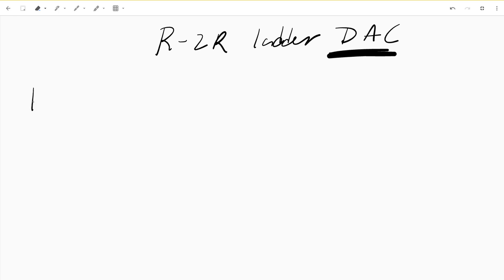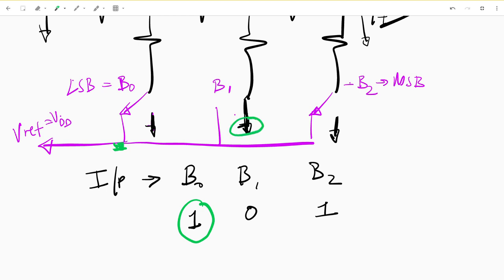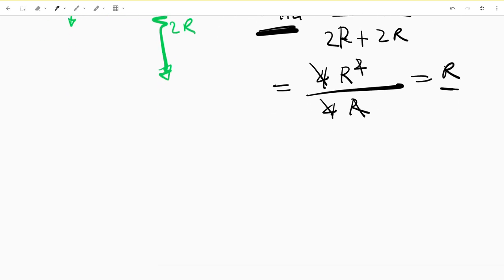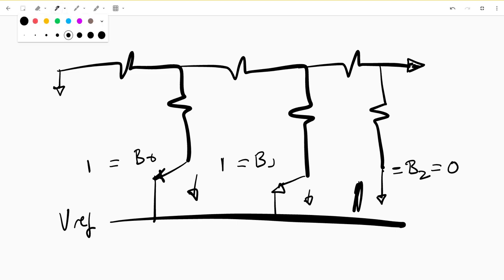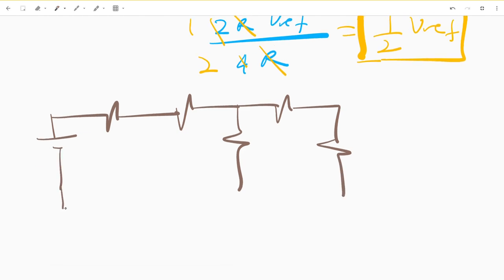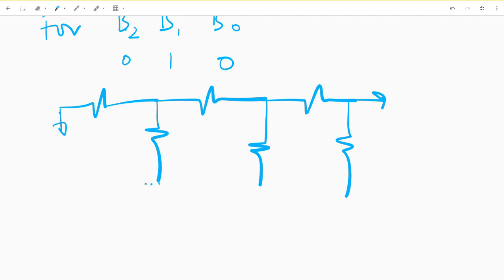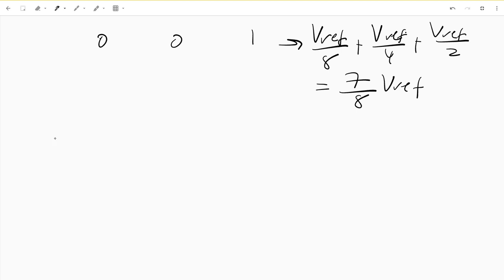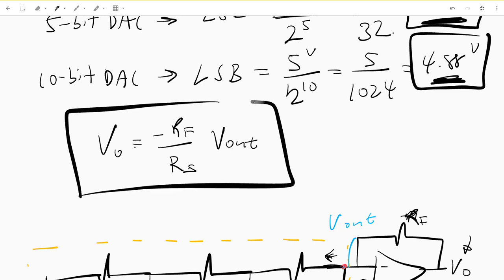R-2R Digital-To-Analog Converter (DAC) - Clearly Explained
A digital-to-analog converter (DAC) works by taking binary digital input values and converting them into a continuous analog output signal. This process allows digital systems, such as computers, to interact with analog devices like speakers, sensors, or display units.